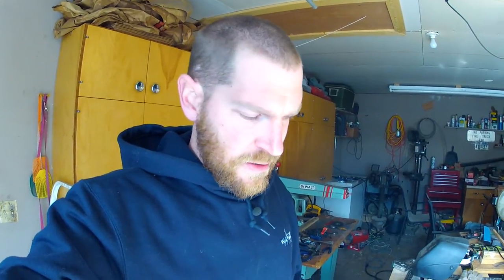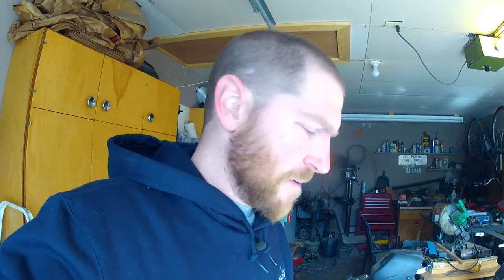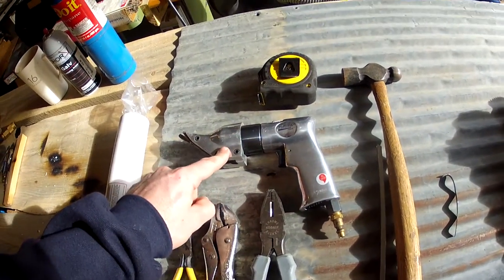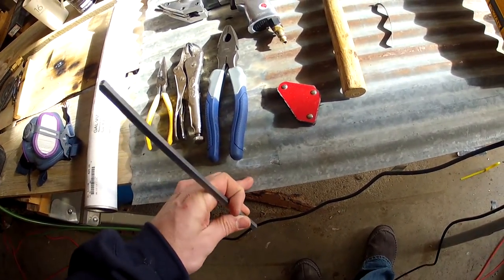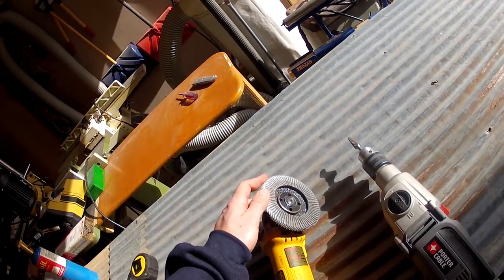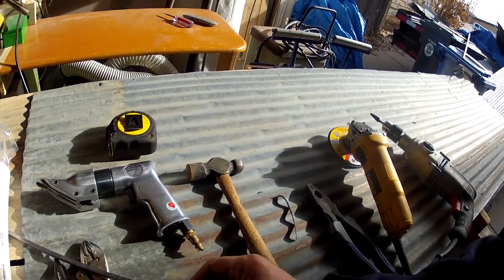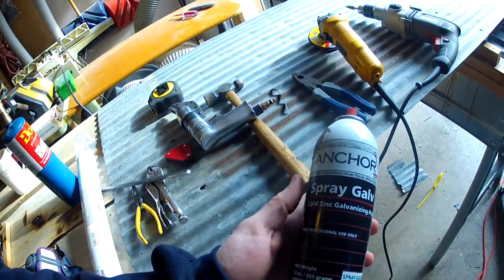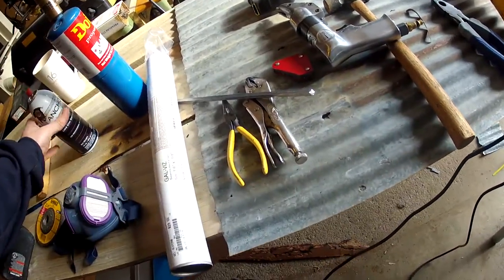Repairing barn tin introduction: Tools, process, materials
Fixing nail holes, cracks, bends, breaks, ect with Gal-Viz alloy and a torch.

The tools you'll need, materials, and process.